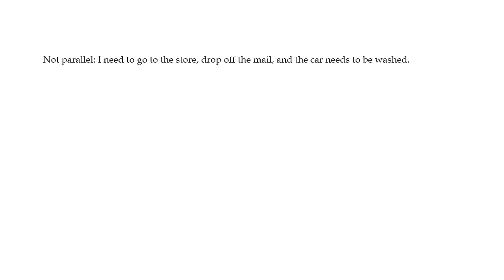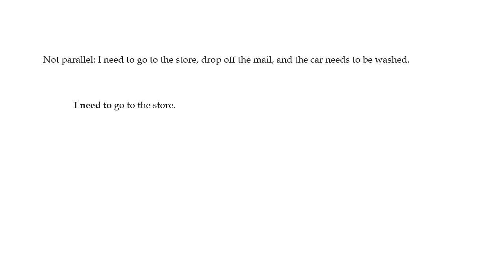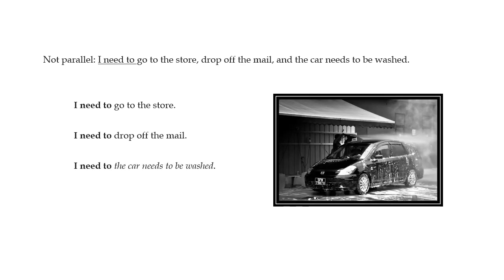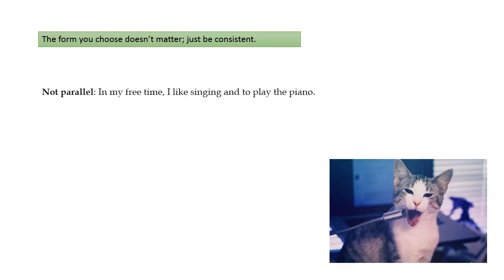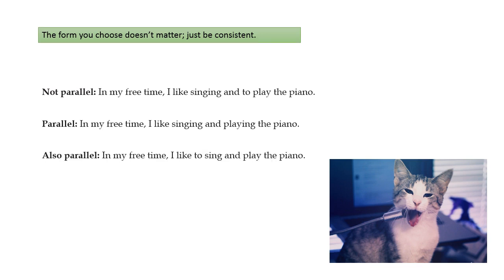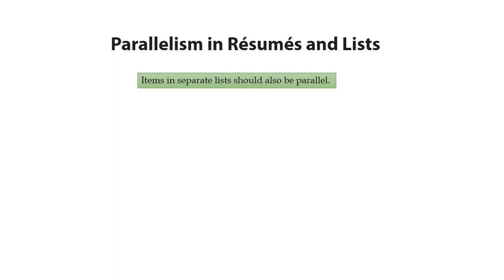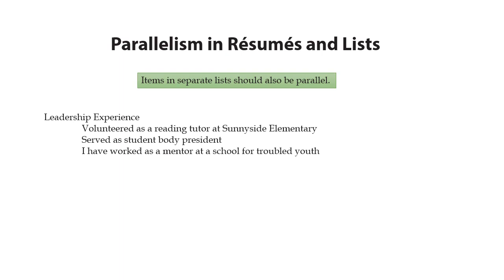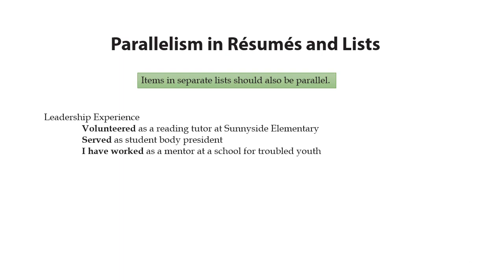Grammar Easy Lessons for Common Writing - Parallel Structure تعلم قواعد اللغة الانجليزية باحتراف